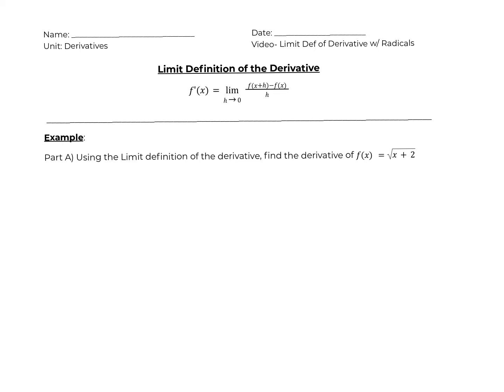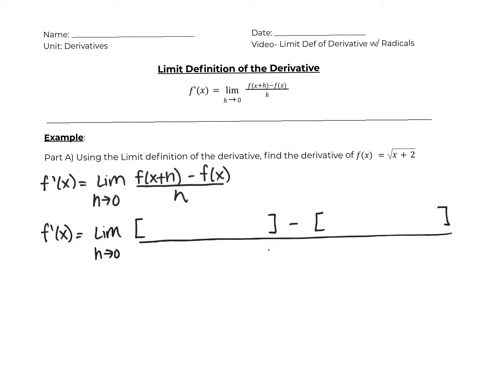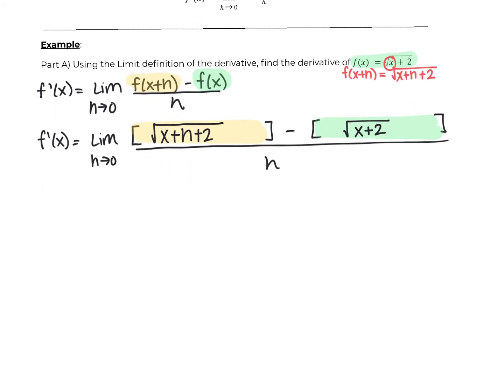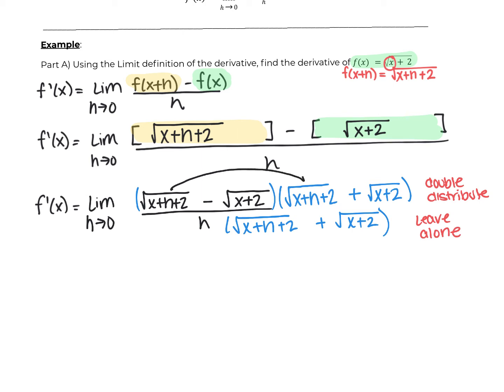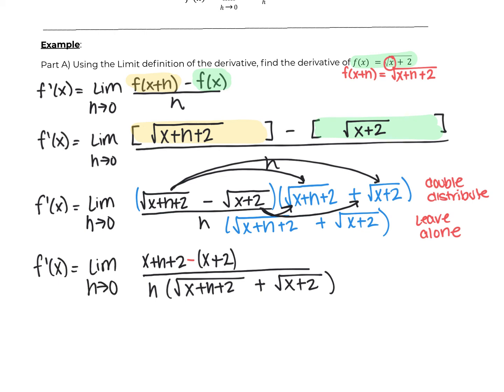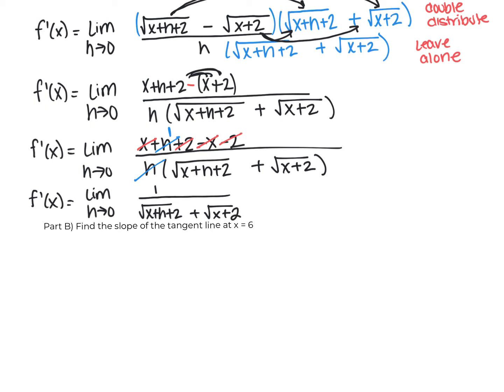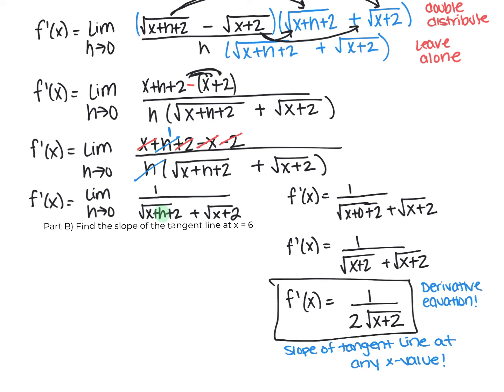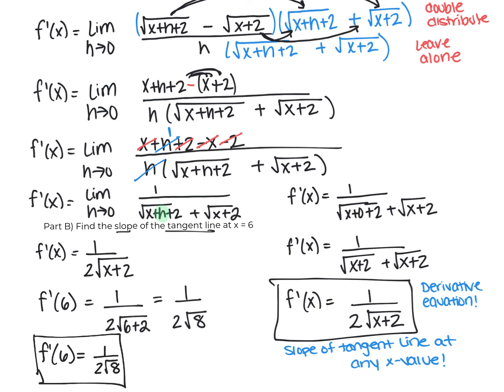Day 2 Video-Limit Definition with Radicals.mp4